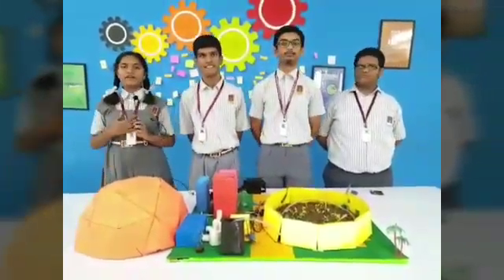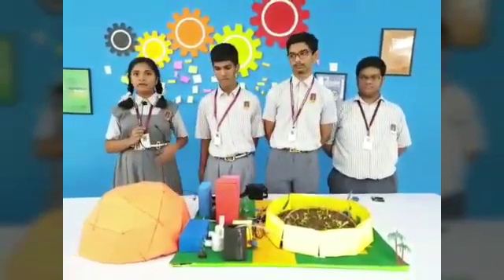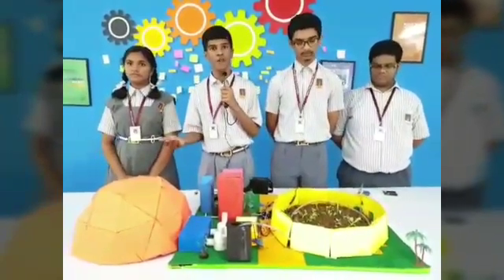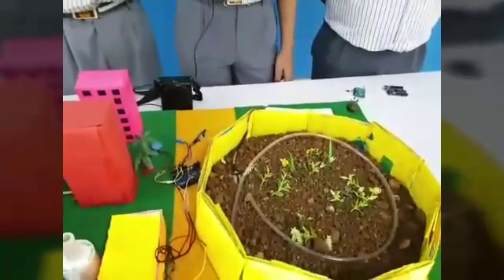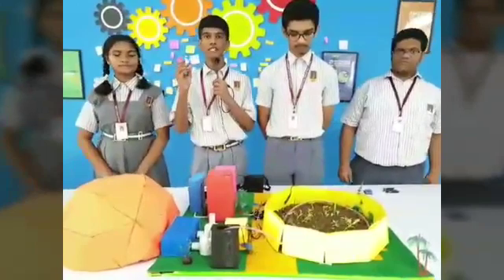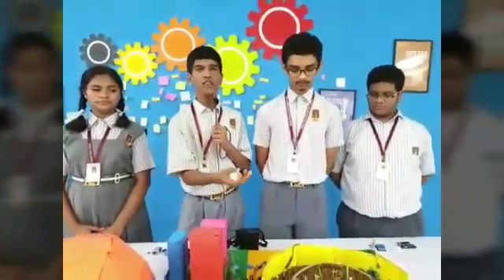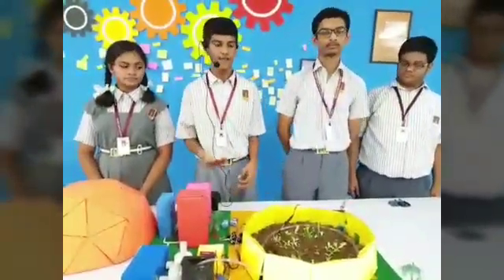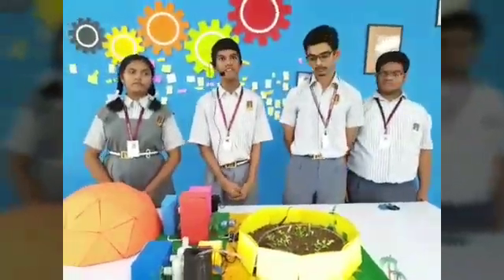Makeathon 2019 - Water Crisis - Prototype By VEHS_Innovators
CelebrateAvishkaar - Protoype - The geodesic dome greenhouse is used to get an appropriate temperature